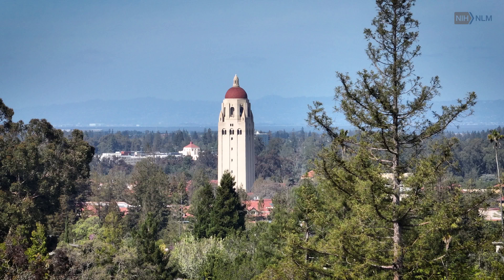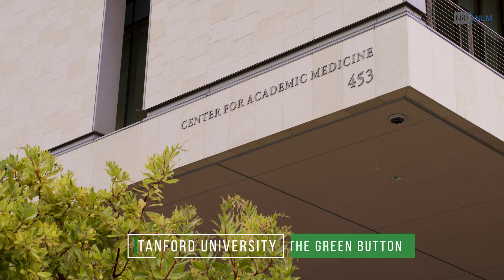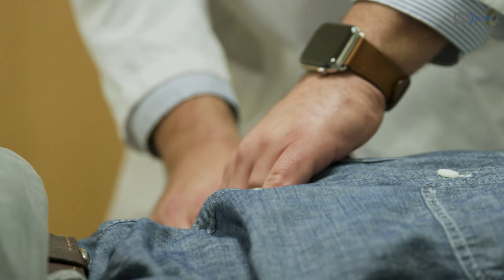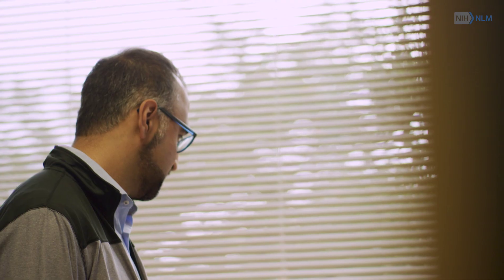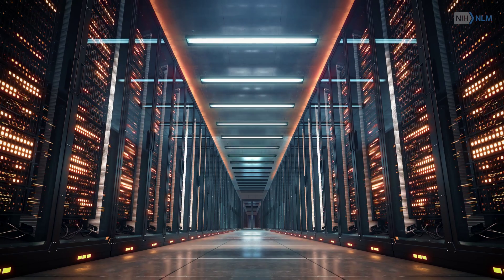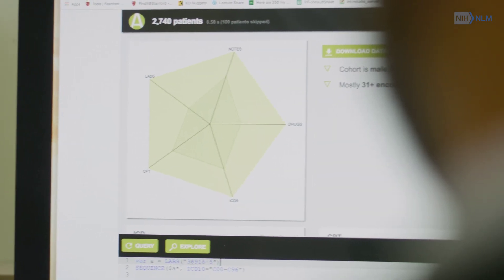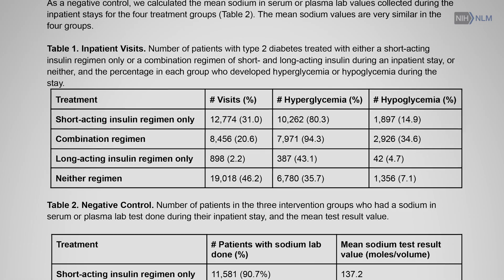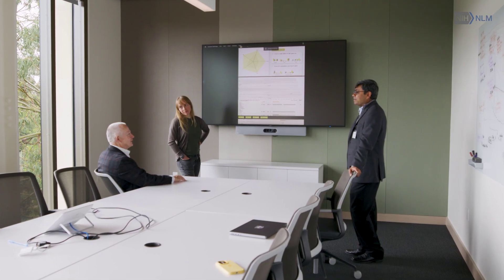(Audio Described) NLM Funding Spotlight | The Green Button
With funding from the National Library of Medicine, Stanford University researchers proposed the Green Button, a service that provides on-the-spot medical consultations for clinicians tackling complex situations. This video has audio description, which describes onscreen imagery for users with low vision.

More about the Green Button: Randomized controlled trials have traditionally been the gold standard against which all other sources of clinical evidence are measured. However, the cost of conducting these trials can be prohibitive. In addition, evidence from the trials frequently rests on narrow patient-inclusion criteria and thus may not generalize well to real clinical situations. Given the increasing availability of comprehensive clinical data in electronic health records (EHRs), some health system leaders are now advocating for a shift away from traditional trials and toward large-scale retrospective studies, which can use practice-based evidence that is generated as a by-product of clinical processes. Other thought leaders in clinical research suggest that EHRs should be used to lower the cost of trials by integrating point-of-care randomization and data capture into clinical processes.

The team behind the Green Button believes that a successful learning health care system will require both approaches, and they suggest a model that resolves this escalating tension. The goal of the Green Button function within EHRs is to help clinicians leverage aggregate patient data for decision-making at the point of care. Giving clinicians such a tool would support patient care decisions in the absence of gold-standard evidence and would help prioritize clinical questions for which EHR-enabled randomization should be carried out. The privacy rule in the Health Insurance Portability and Accountability Act (HIPAA) of 1996 may require revision to support this novel use of patient data.